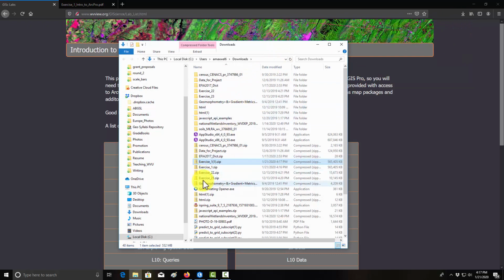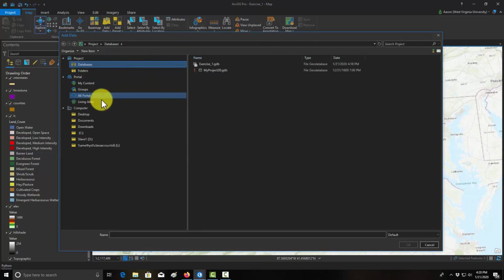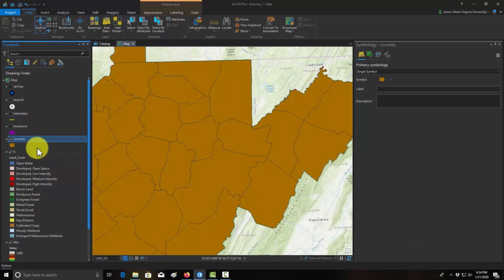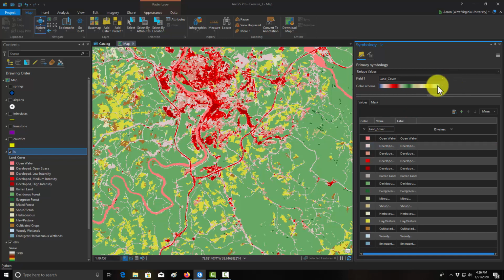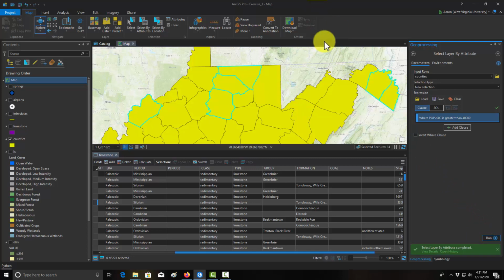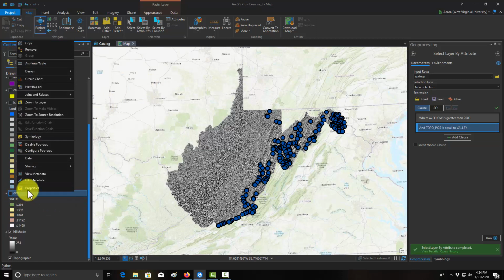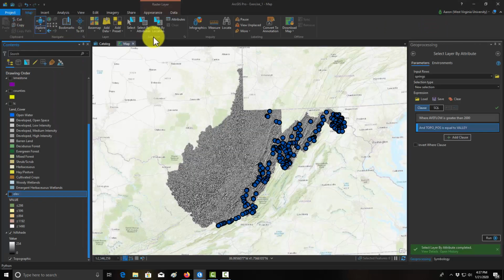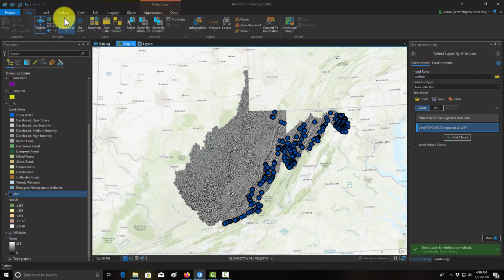Introduction to ArcGIS Pro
Introduction to the basic of working with data and navigating within ArcGIS Pro.